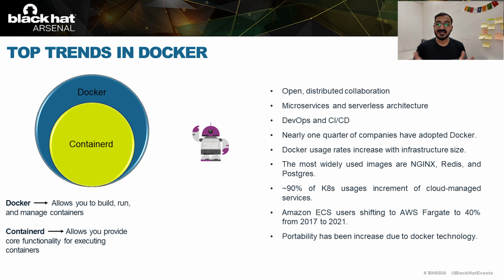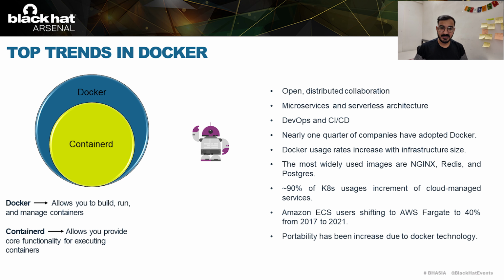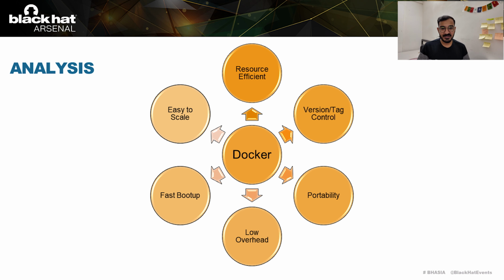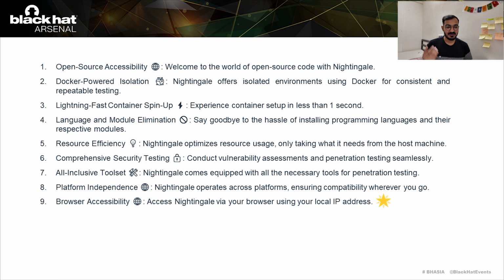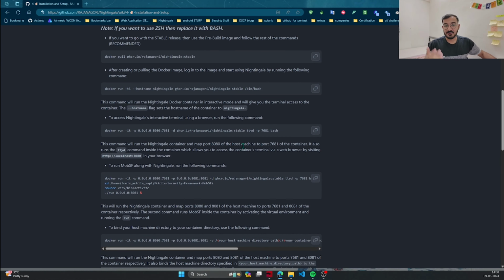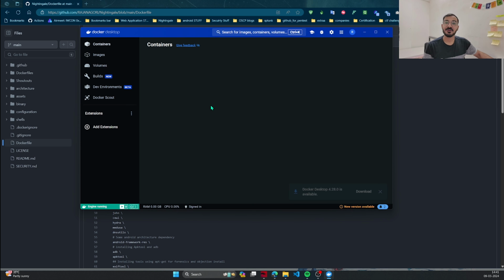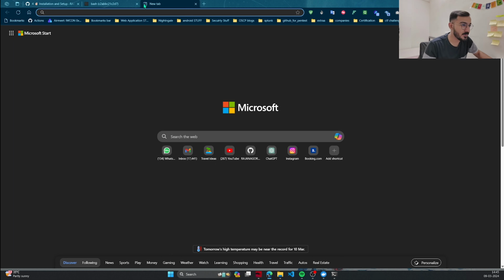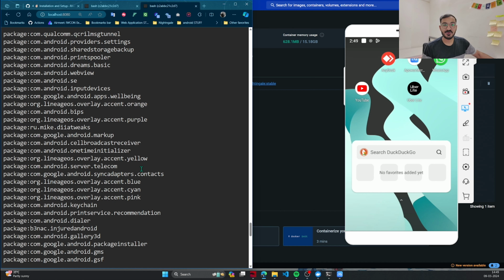Blackhat Arsenal Asia Raja Nagori Nightingale Docker for Pentesters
Penetration testing is a critical aspect of ensuring the security of any organization's IT infrastructure. However, setting up a testing environment can be time-consuming and complex, requiring the installation of multiple tools, frameworks, and programming languages. Additionally, maintaining consistency across different testing environments can be challenging. As a result, organizations often struggle to effectively perform penetration testing and identify vulnerabilities in their systems.

Nightingale is an open-source tool that aims to address this problem by providing a ready-to-use environment for pentesters. By building on top of Docker, Nightingale eliminates the need to install multiple programming languages and modules, allowing for faster booting and more efficient resource usage on the host machine. Additionally, Nightingale includes a variety of pre-installed penetration testing tools and frameworks, making it easy for organizations to perform vulnerability assessments and penetration testing of any scope.

timestamp
00:06 - Nightingale start
00:07 - About me
01:57 - Problem Statement
04:19 - Trends in Docker
07:39 - Why docker for Nightingale
07:57 - Analysis
11:30 - let's talk about Nightingale
11:43 - use cases of Nightingale
14:49 - snaps of Nightingale
15:42 - Demo
26:06 - Thank you note !